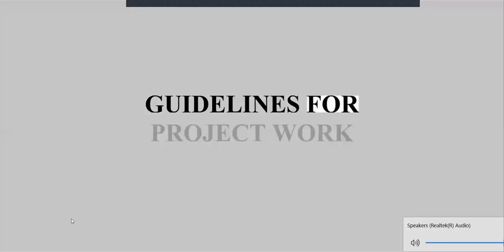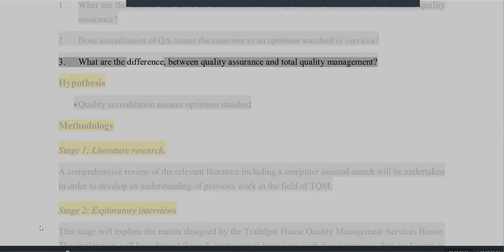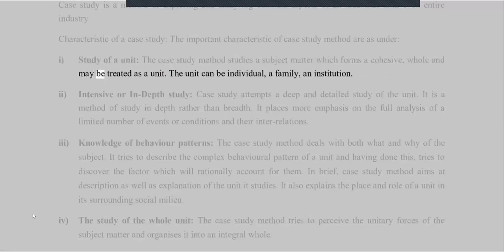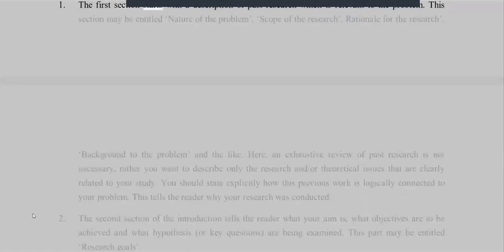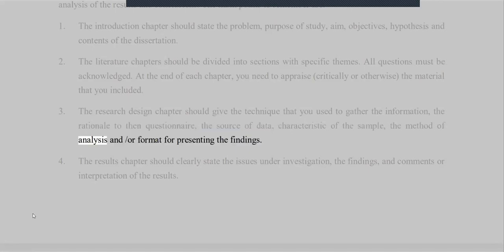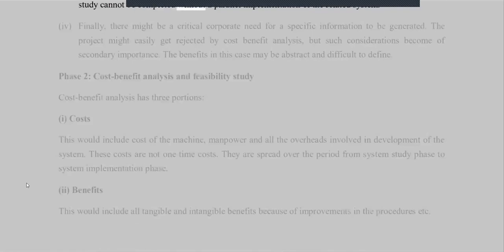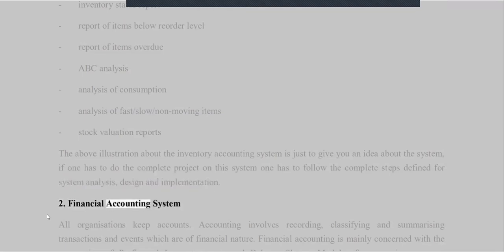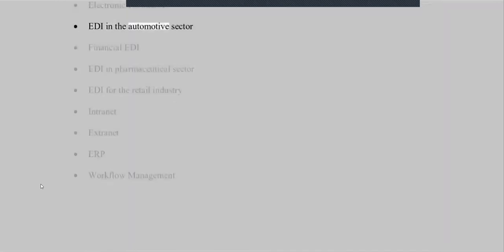Guidelines for project work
* Project study guide- complete with synopsis structure and a sample synopsis
* Research questions to concepts. which is a collection of observed phenomena. to about construct operationalization, variables , research questions,
and to measurements